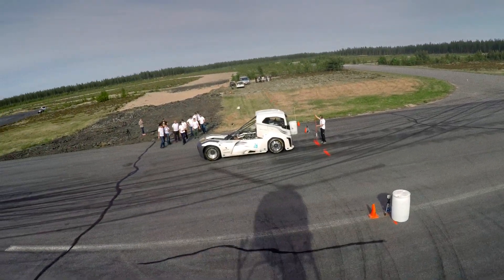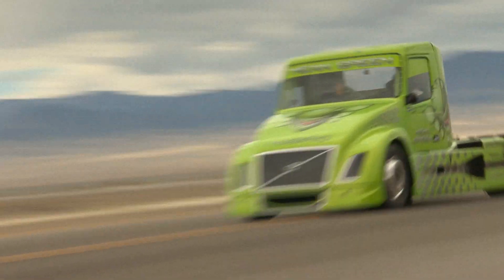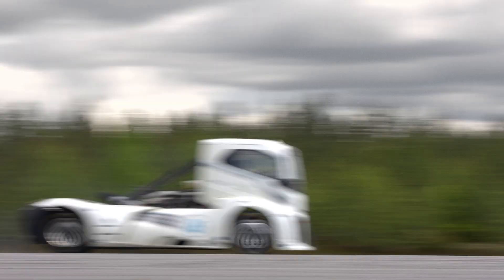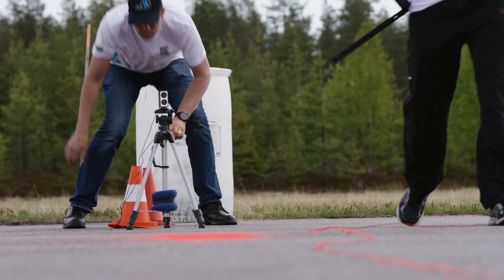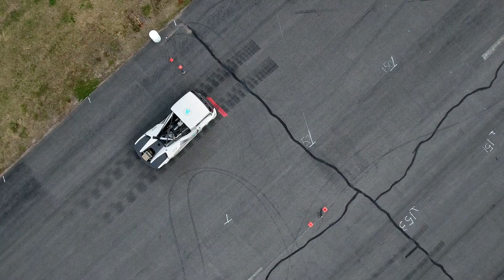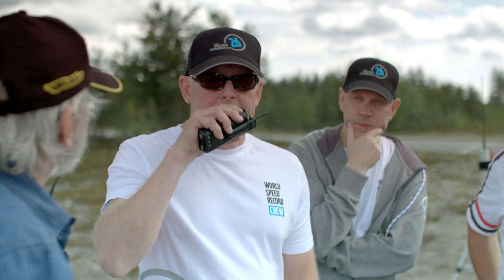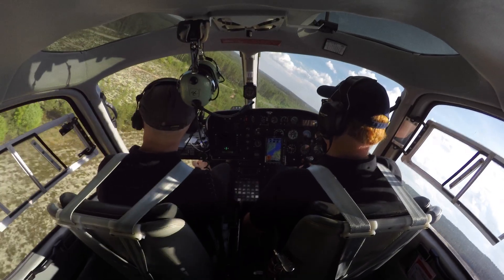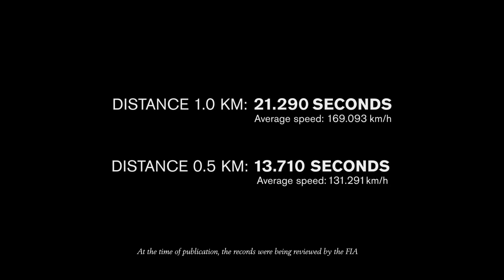Volvo Trucks - The Iron Knight - The world's fastest truck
Volvo Trucks’ The Iron Knight is the world’s fastest truck – twice over. The record-breaker is custom-built in every respect apart from the D13 engine and the series-manufactured I-Shift Dual Clutch transmission.

The record attempt was carried out on a closed-off test track in northern Sweden.